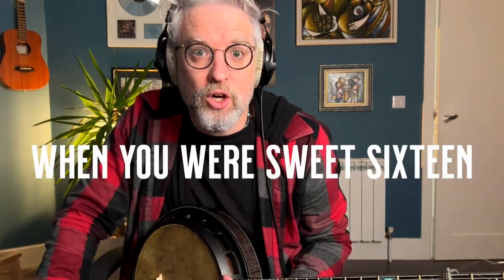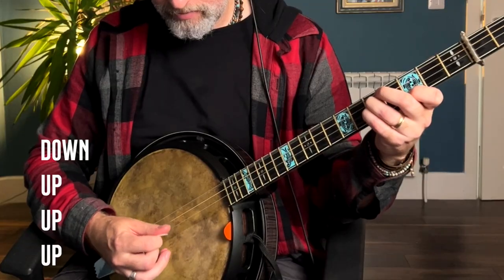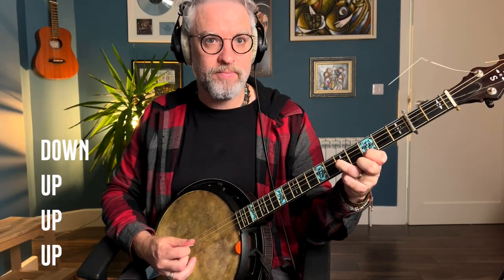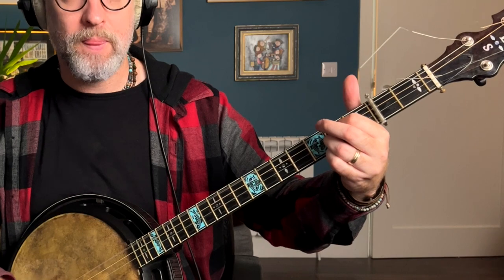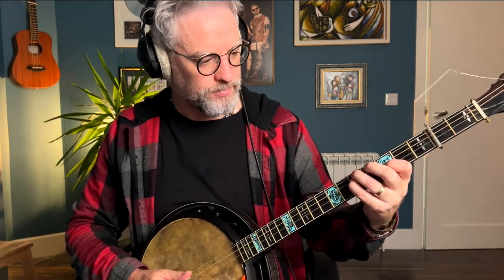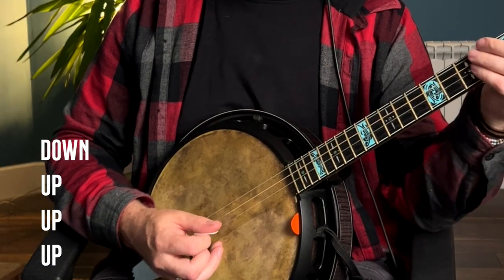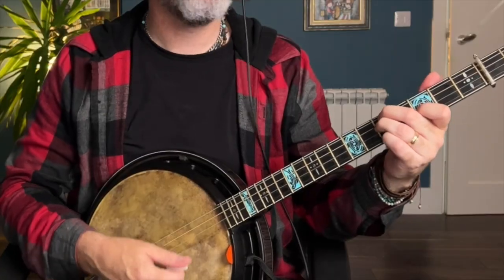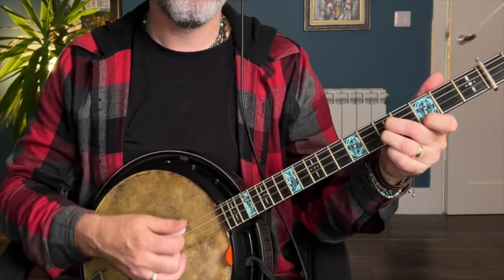How To Play "WHEN YOU WERE SWEET SIXTEEN" On Irish Tenor Banjo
Is this the most identifiable riff ever on Irish banjo? Finbar Furey wrote an incredible intro for this song that has become a mainstay of Irish ballads. But how do you play the rest of the song on banjo? Well I've offered two different ideas - one is to cross pick the song and the other, simpler idea is to strum the chords. Which do you prefer?

📌 Learn Irish Banjo:

You can also purchase both tutorials as books/mp3 downloads from my

Welcome to the official YouTube channel of Enda Scahill, the best place for Irish tenor banjo lessons on YouTube! 🪕

Who is Enda Scahill? He’s only one of the most critically acclaimed banjoists in all of Ireland today. Known both at home and abroad for his technical prowess and innovation, he’s here on YouTube to show off his skills while helping you with free Irish tenor banjo lessons.
➡️ Enda Scahill played and taught Irish Banjo for over 30 years, founded “We Banjo 3” in 2012 and they've gone on to achieve TWO Billboard Number 1 Albums. He also self-published the two best-selling books on the Irish Tenor Banjo technique.

While it’s easy to find resources for the guitar, finding solid help for the Irish tenor banjo can be a bit difficult.
➡️ This channel will help you with that by providing easy-to-follow video lessons on how to improve your rhythm, intonation, style, and more. You’ll also learn some classic tunes that every player should have in their repertoire including hornpipes, reels, and polkas.

🌐 Connect with We Banjo 3 - Two sets of brothers seamlessly combining Irish and Americana music.